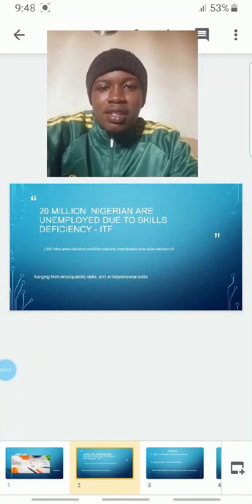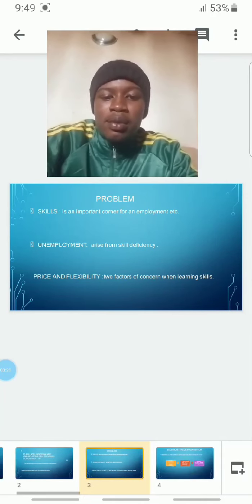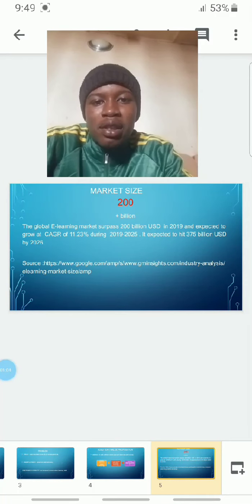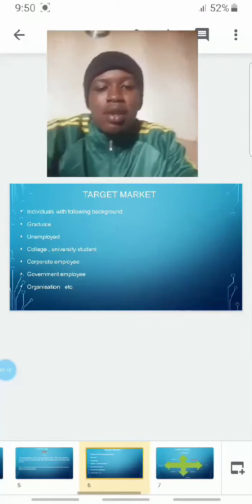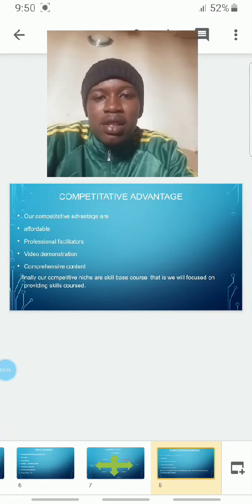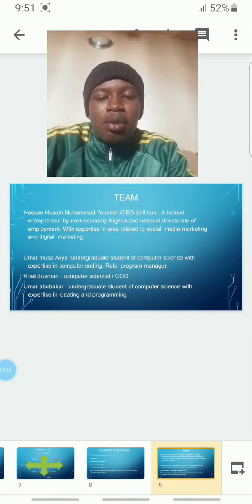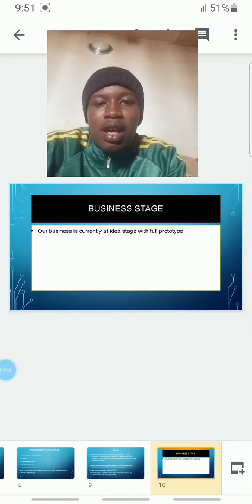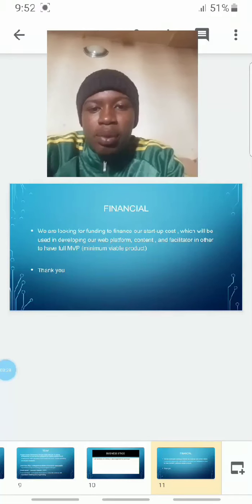Video pitch by Hassan Hussain Muhammad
Skillx Hub